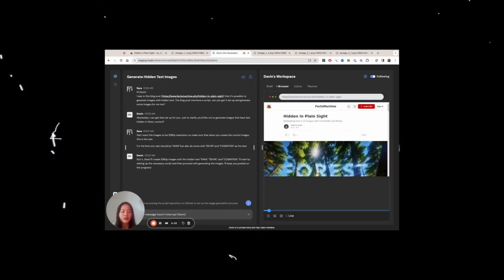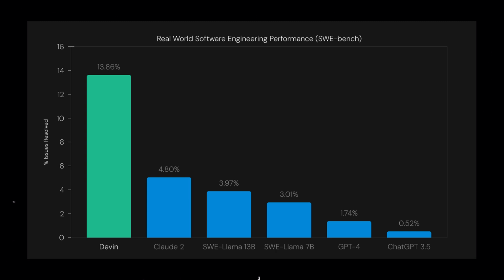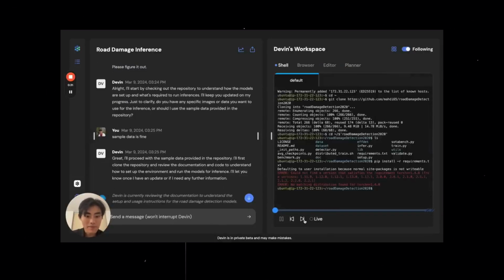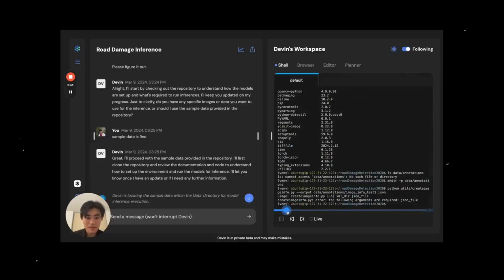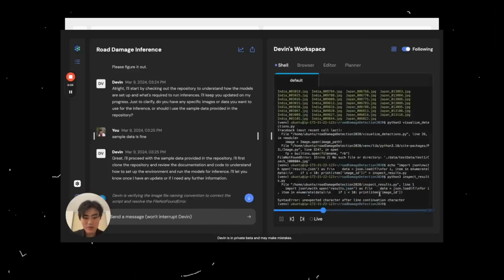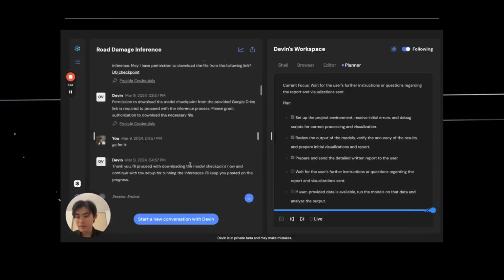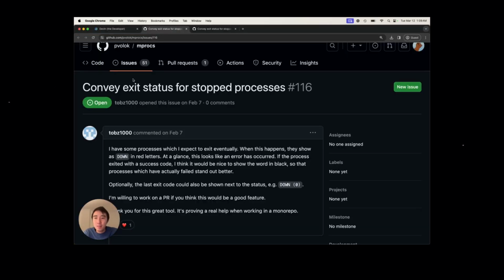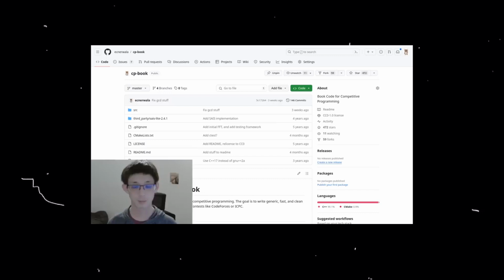Is Software Engineer over? AI Officially taking over jobs | Dev-in Dev-Out | Cognition labs AGI AI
Tech company Cognition introduces Devin, the world’s first AI software engineer capable of coding, creating websites and software through a single prompt, designed to work alongside human engineers.
In Short
Devin, the world’s first AI software engineer, can write codes, create websites, and software with just a single prompt.
The AI tool is not intended to replace human engineers but to assist them and make their work easier.
Devin has successfully passed engineering interviews from leading AI companies
Early access to Devin AI
To be able to test the Devin AI you need to submit the form to the official website of Cognition lab ⇾
Why Devin AI
What makes Devin stand out is its incredible ability to think ahead and plan complex tasks. It can make thousands of decisions, learn from its mistakes, and get better over time. Plus, it has all the tools a human engineer needs, like a code editor and browser, right at its digital fingertips. Devin is considered the most advanced or cutting-edge solution available for evaluating software engineering tasks based on the SWE-bench coding benchmark. Essentially, it performed exceptionally well compared to other solutions when tested against a standard set of software engineering problems.The AI tool performed well in practical engineering interviews conducted by top artificial intelligence companies. These interviews likely involved tasks and challenges relevant to the field of AI and software engineering, and the AI assistant managed to meet expectations